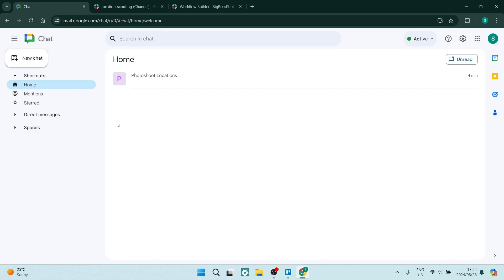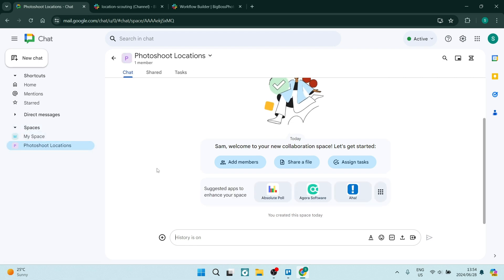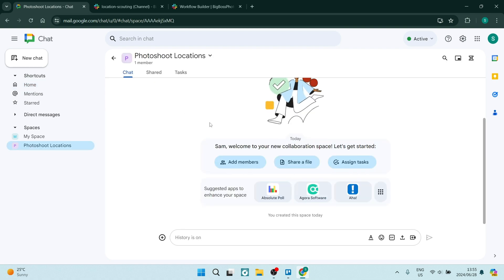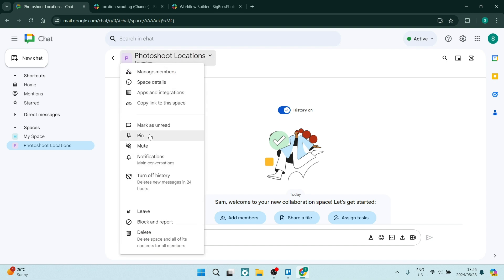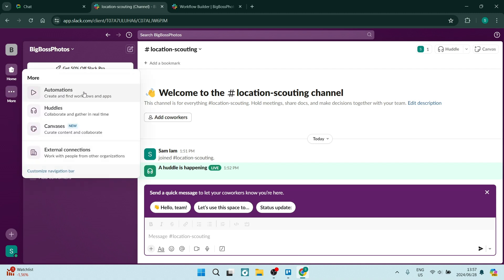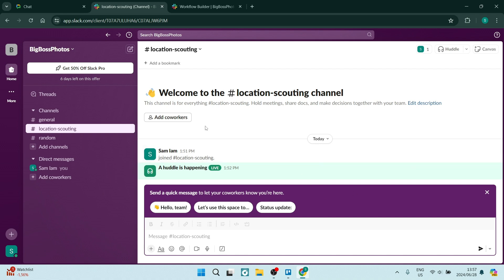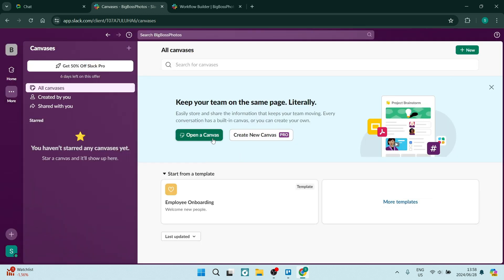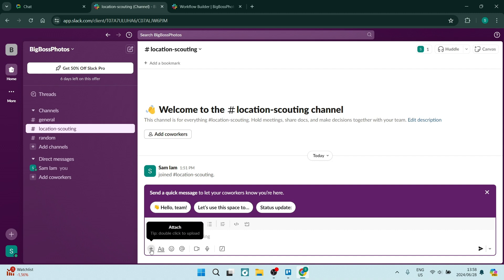Google Chat vs Slack | Which is Best in 2025?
In this video, we'll pit Google Chat and Slack against each other to determine which is the superior team communication and collaboration tool. We'll compare the features, user experience, integrations, and pricing of both platforms, so you can decide which one is the best fit for your organization.

Timestamps

Intro – 00:00 – 00:22
Google Chat Overview – 00:23 – 02:16
Slack Overview – 02:17 – 04:11
Conclusion – 04:12 – 04:34